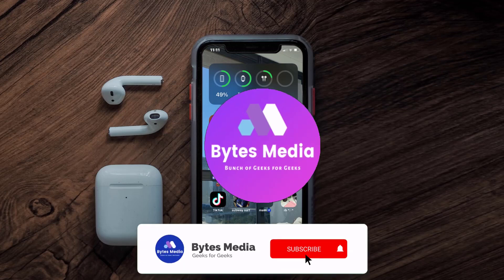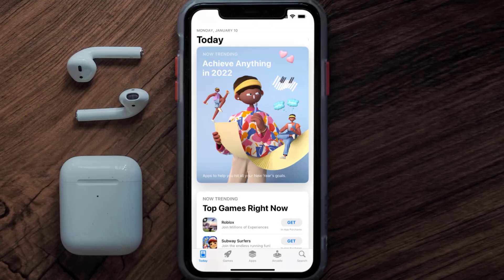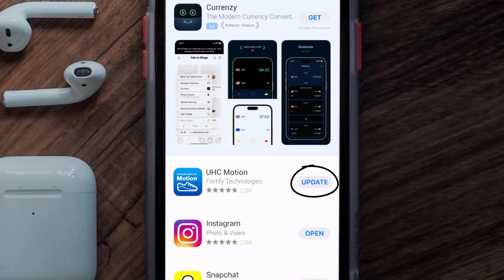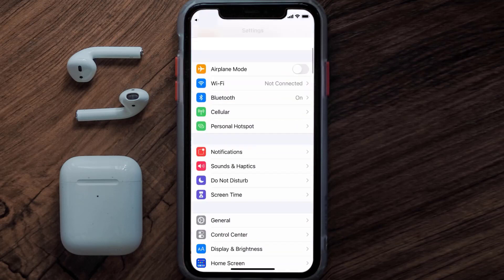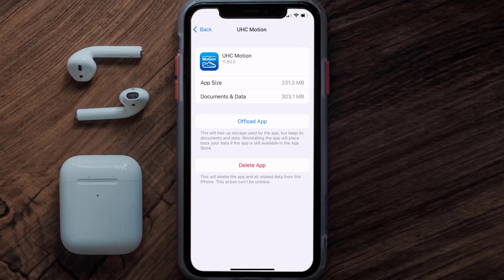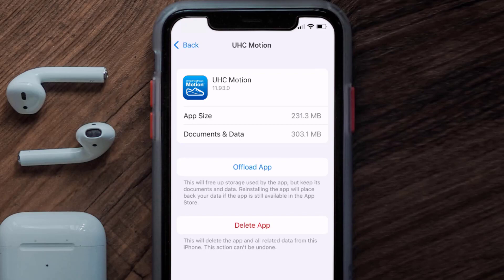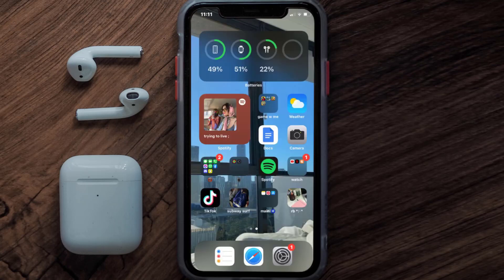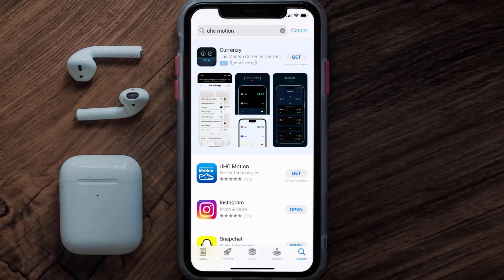UHC Motion App Not Working: How to Fix UHC Motion App Not Working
In this video, I'll show you How to Fix UHC Motion App Not Working. This is the easiest and fastest way to Fix UHC Motion App Not Working. Make sure you watch until the end of this video to find out How to Fix UHC Motion App Not Working on ios. These methods work on iOS 11 as well as iOS 12, iOS 13, iOS 14, iOS 15 and iOS 16. Hope you enjoy!

Video Parts:
00:00 Intro: How to Fix UHC Motion App Not Working
00:07 1.Solution: Update UHC Motion App
00:27 2.Solution: Clear UHC Motion App cache files
00:57 3.Solution: Delete and Reinstall UHC Motion App
01:19 Outro: Ending